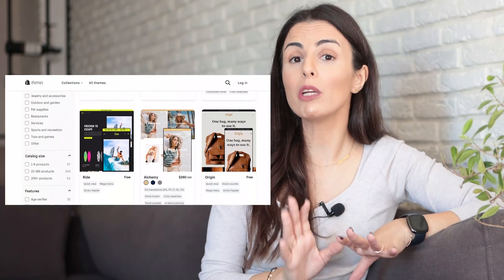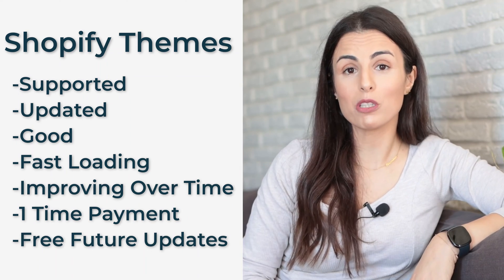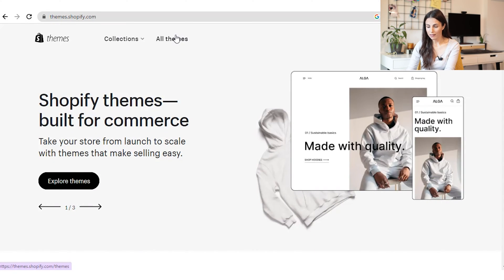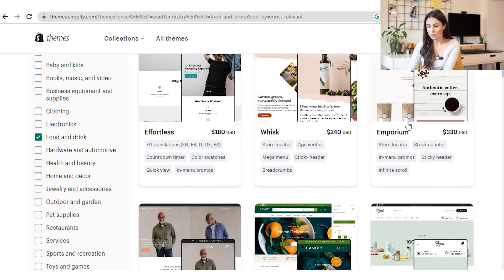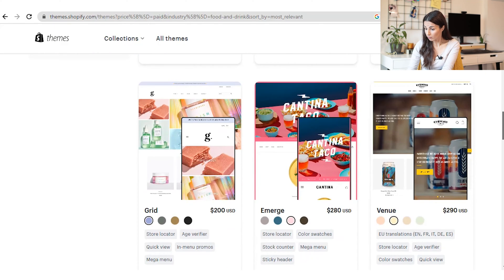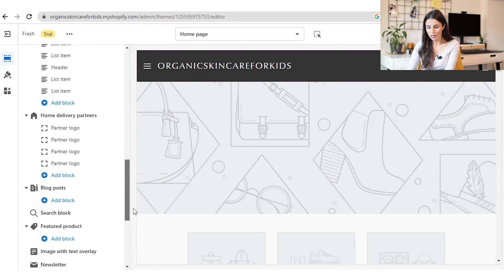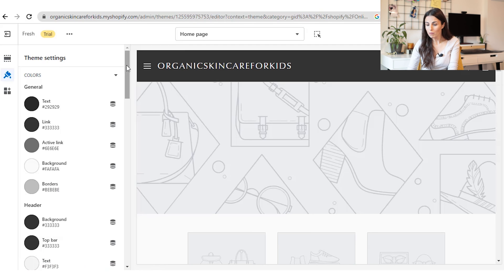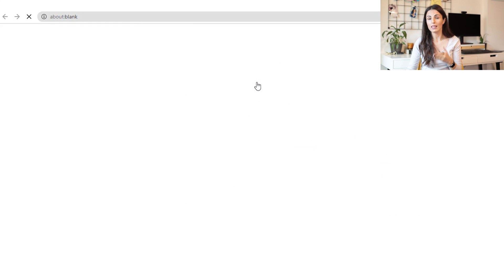How to Choose a Shopify Theme 2024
Your Shopify Store Theme will define your store layout and what sections you can add to your store pages. Picking the right theme will allow you to design your Shopify Store like a pro without coding or hiring a web developer.  In this video, I will take you through choosing the right Shopify Theme for your store so you will never regret your choice!

Happy learning!